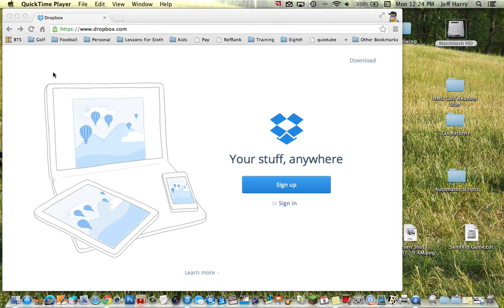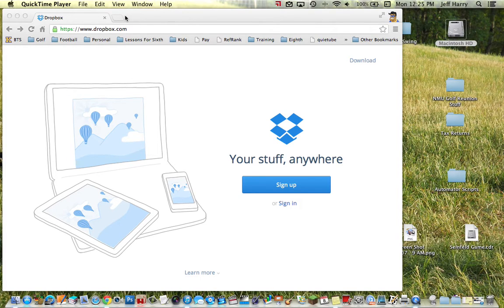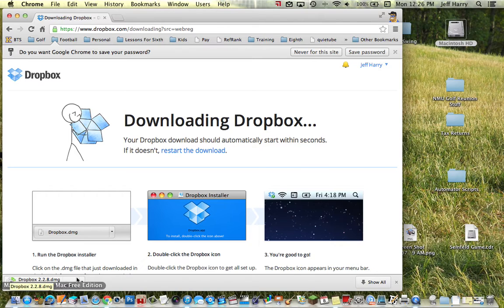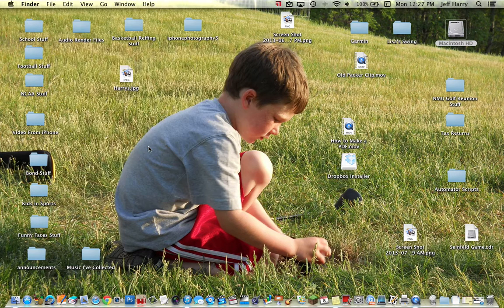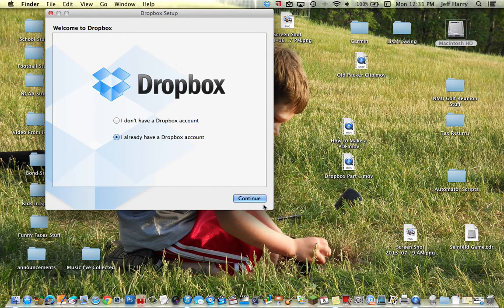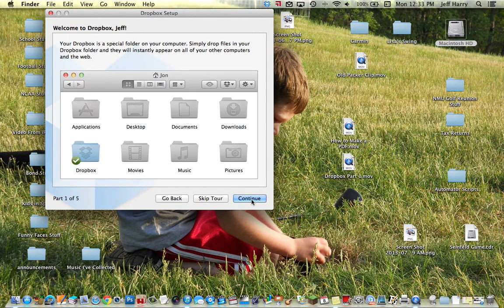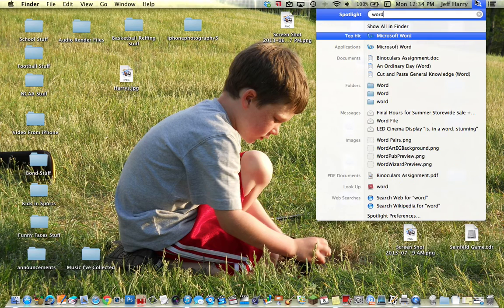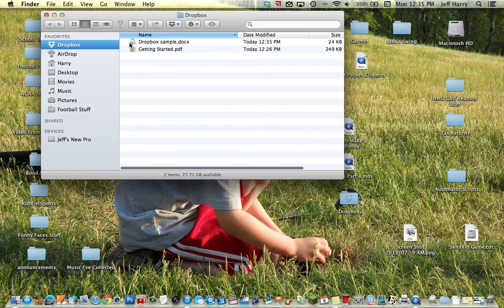Using Dropbox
Screencast which shows basic installation and basic use of dropbox for the Mac.